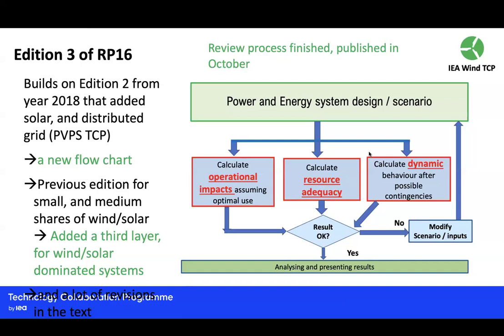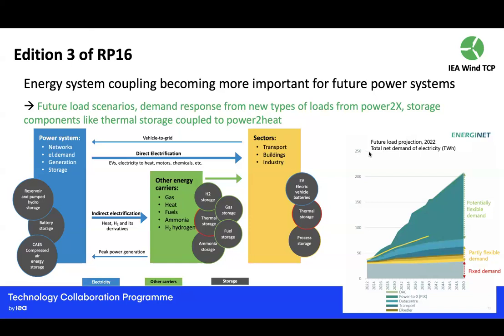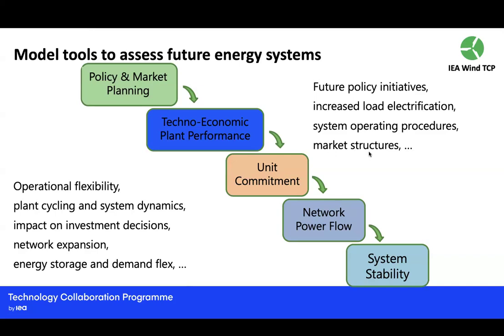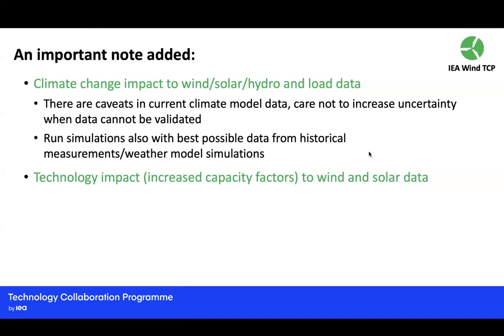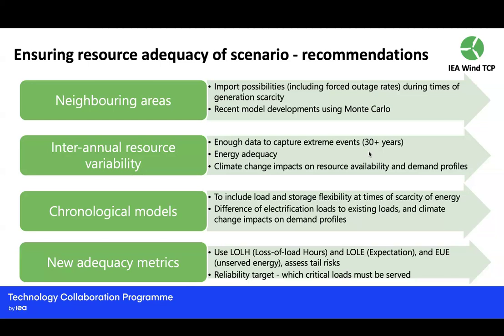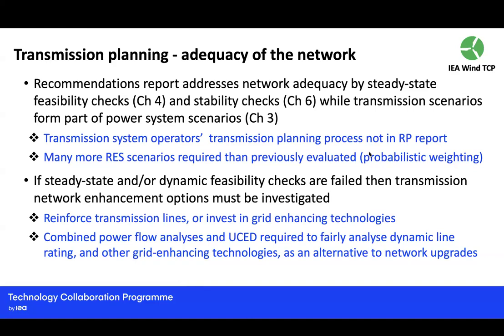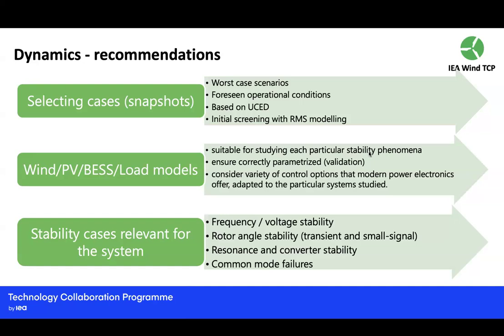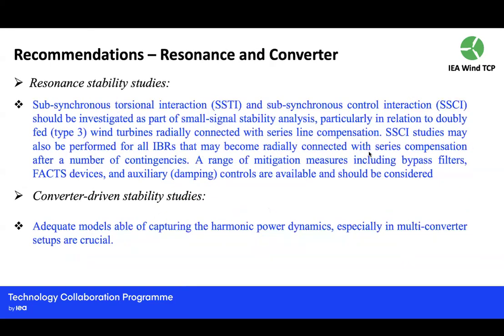Hannele Holttinen & Julia Matevosyan: Recommended Practices for Wind and Solar Integration Studies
Date and Location: Oct 25, 2024

Speakers: Hannele Holttinen (Aalto University) & Julia Matevosyan (Energy Systems Integration Group, ESIG)

Title: Recommended Practices for Wind and Solar Integration Studies

Abstract: The International Energy Agency (IEA) WIND Task 25 ”Design and Operation of Energy Systems with Large Amounts of Variable Generation” has compiled Recommended Practices for power system impact studies, commonly known as wind and solar integration studies. It provides research institutes, consultants, and system operators with the best available information on how to perform an integration study, considering resource adequacy, operational, and stability challenges. It is also useful in benchmarking any integration studies: the recommendations check list can be used to identify what has and has not been taken into account. The latest update, to Edition 3, includes recommendations for very high wind and solar shares– wind and solar dominated power systems, with sector coupling and energy system integration.